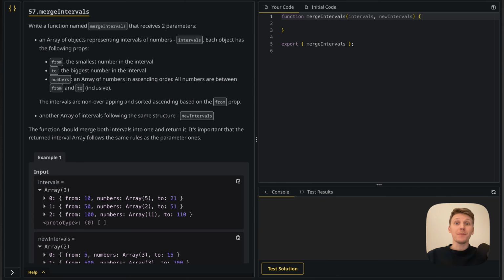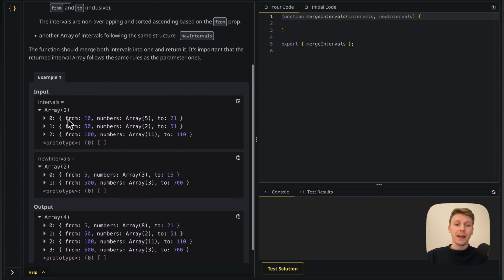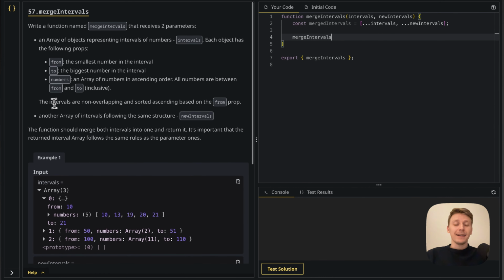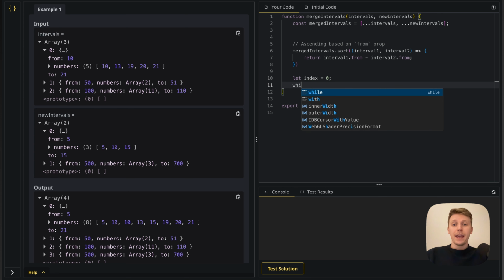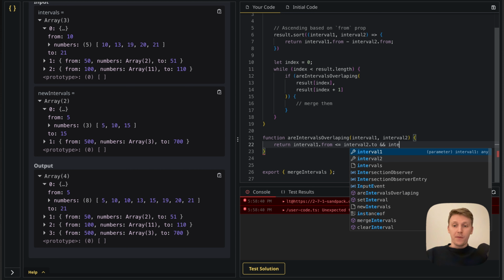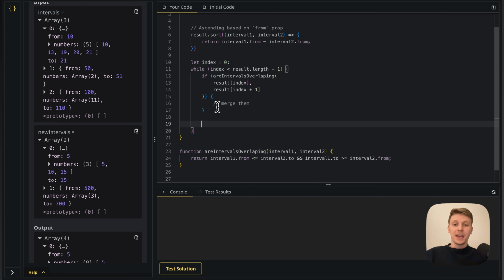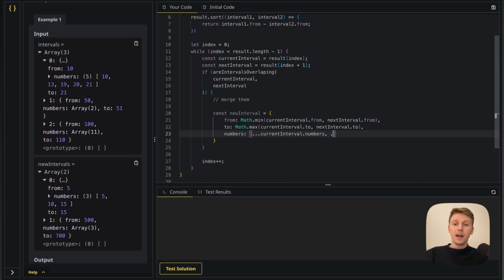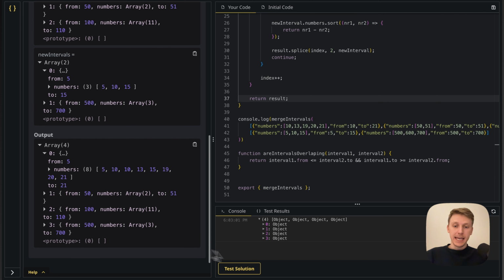57. mergeIntervals | Solving 100 JS Functions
If you want to solve function no. 57/100 on your own, click on this

📄 57.mergeIntervals

Write a function named `mergeIntervals` that receives 2 parameters:

- an Array of objects representing intervals of numbers - intervals. Each object has the following props:
    - from: the smallest number in the interval
    - to: the biggest number in the interval
    - numbers: an Array of numbers in ascending order. All numbers are between from and to (inclusive).

    The intervals are non-overlapping and sorted ascending based on the from prop.

- another Array of intervals following the same structure - `newIntervals`

The function should merge both intervals into one and return it. It's important that the returned interval Array follows the same rules as the parameter ones.